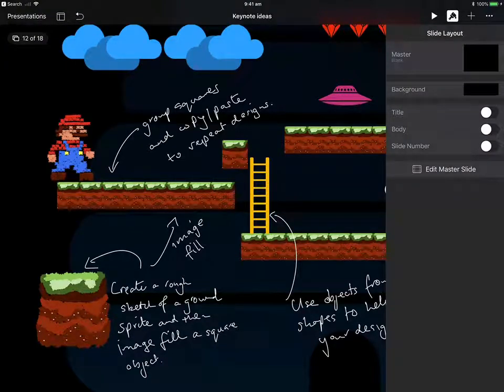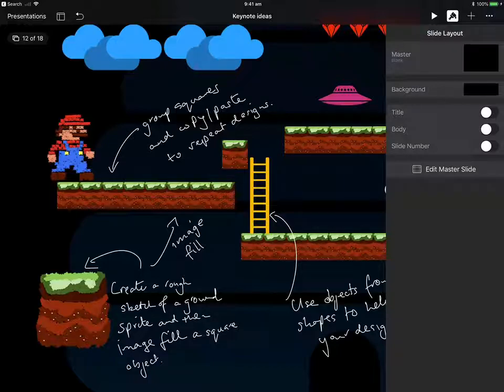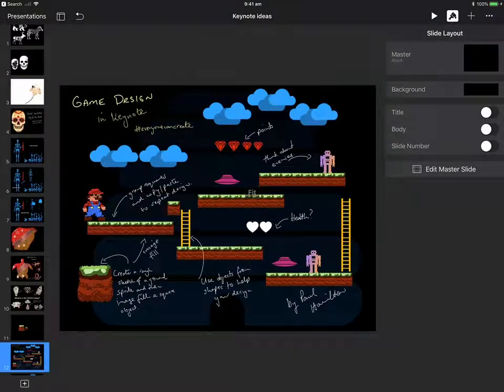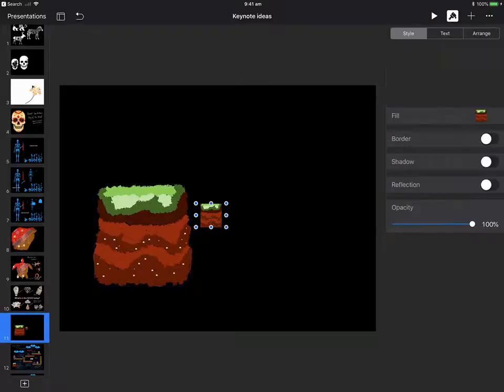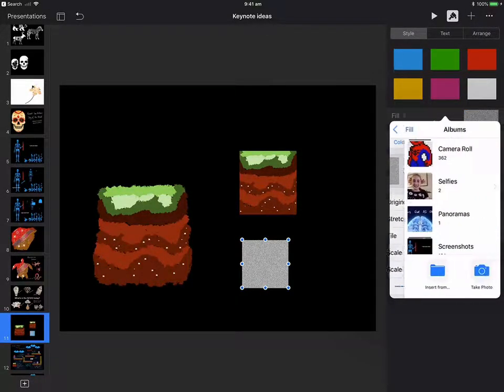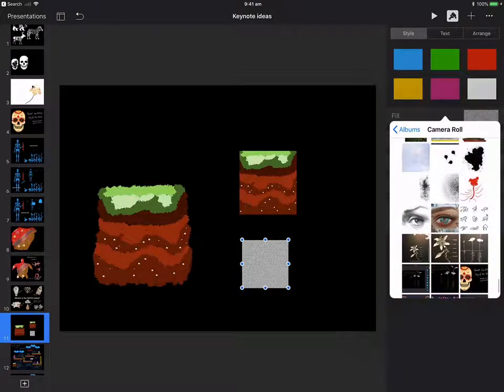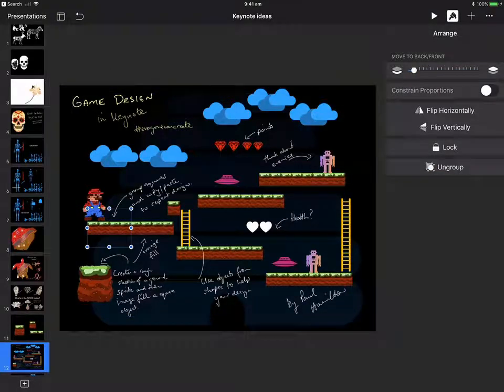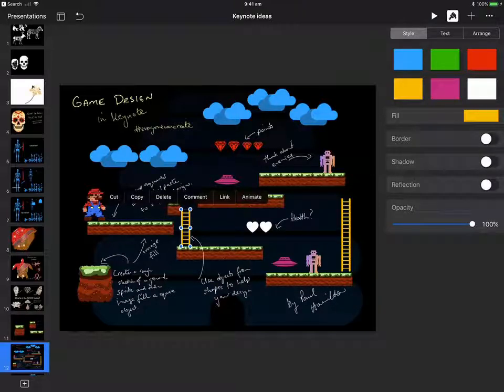Game Design in Keynote